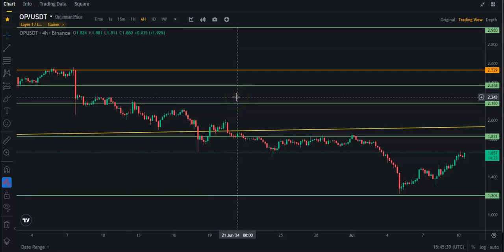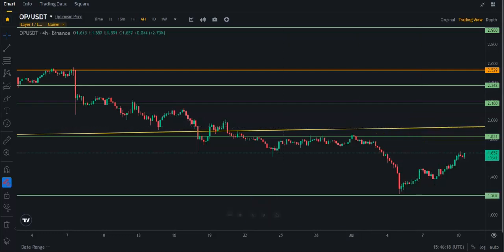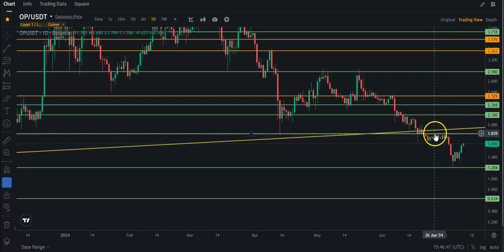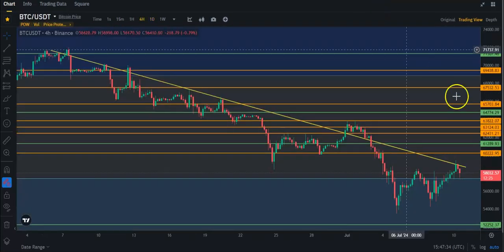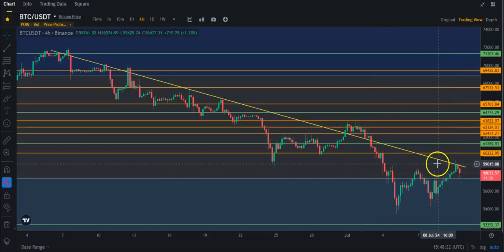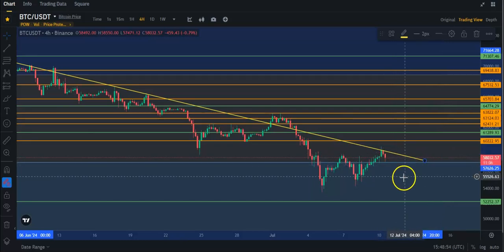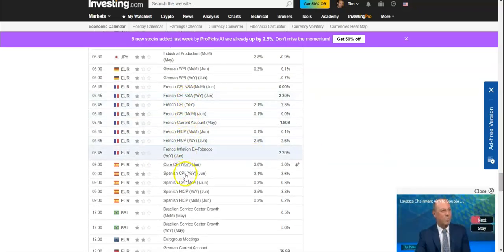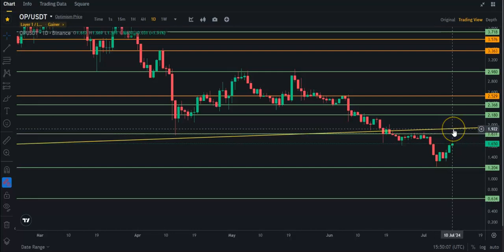Optimism bullish above $3...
This is a quick TA video about $OP. Nothing in this video is financial advice. Do as you please when trading.